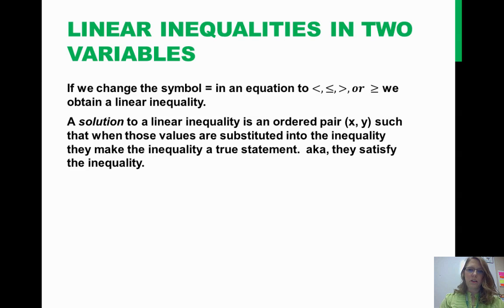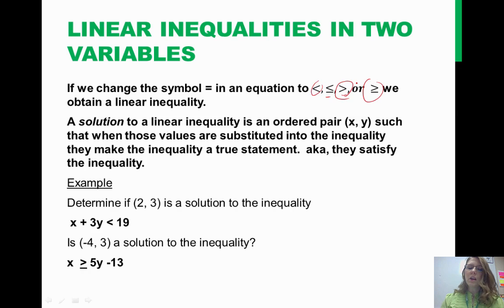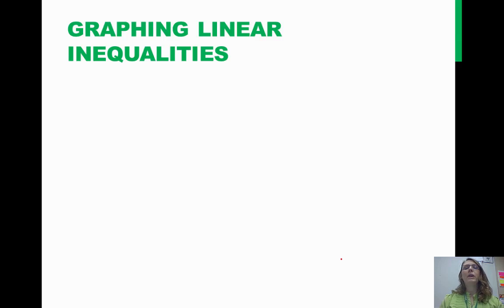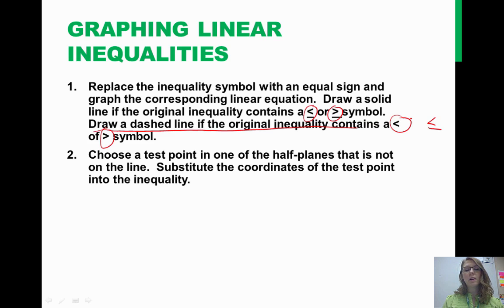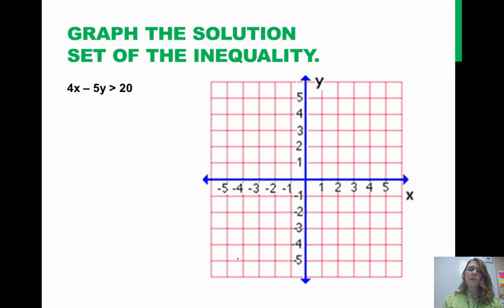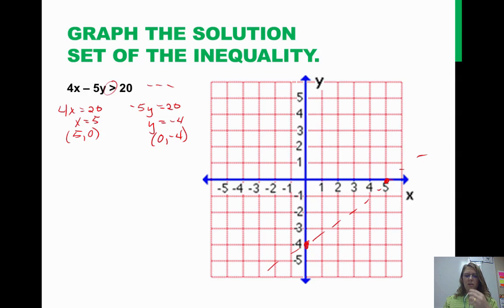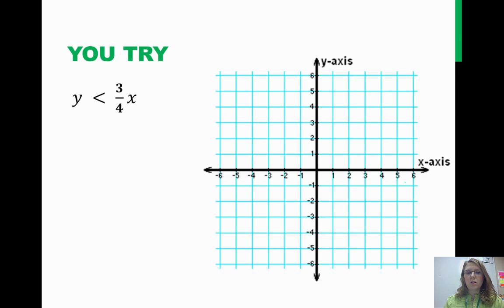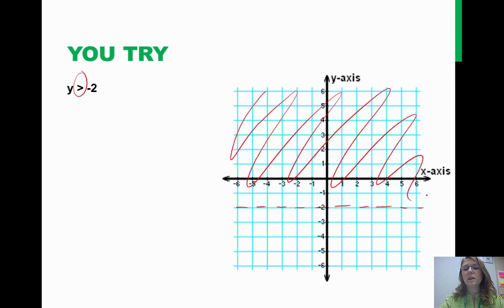7 4a Linear Inequalities in two variables